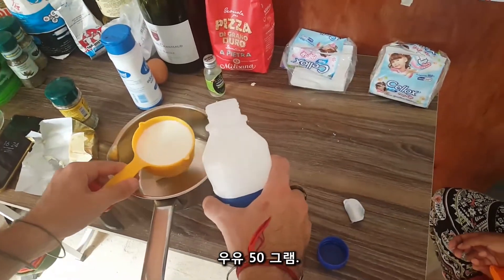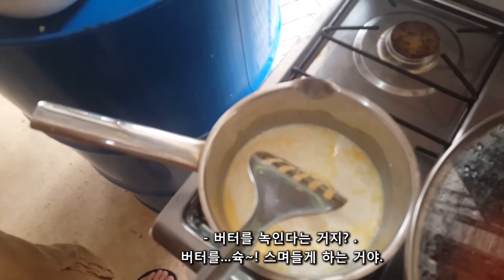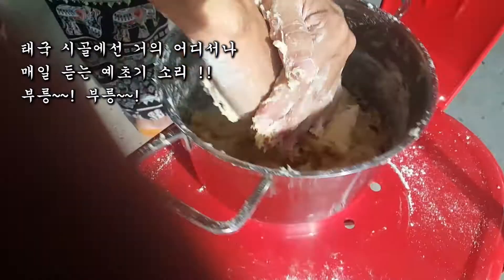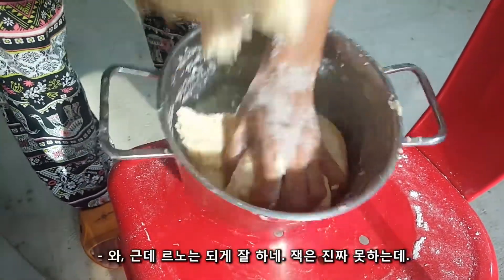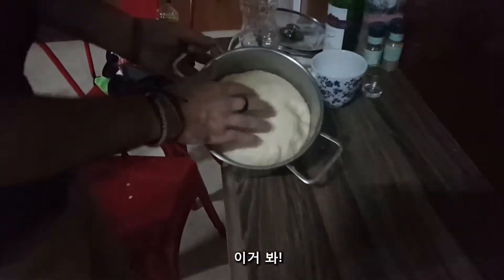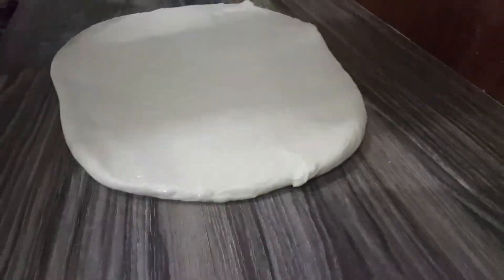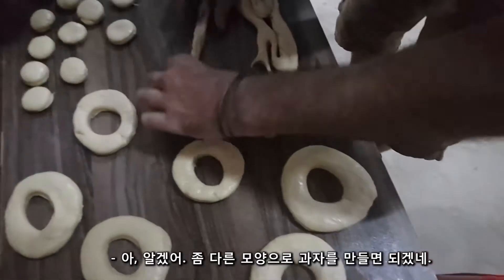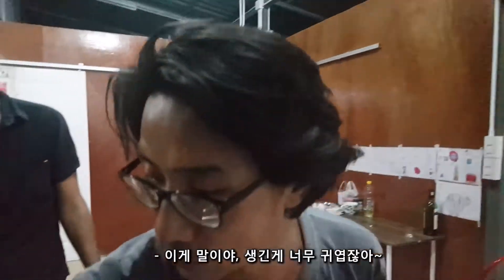꼬창에서 프랑스 꽃미남이 만드는 도넛 Doughnuts by handsome French chef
Vino's doughnuts by French chef Re No !! 재미있는 도넛 만들기!